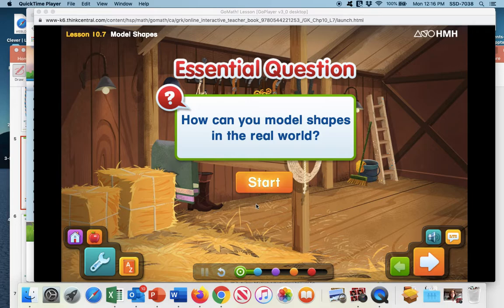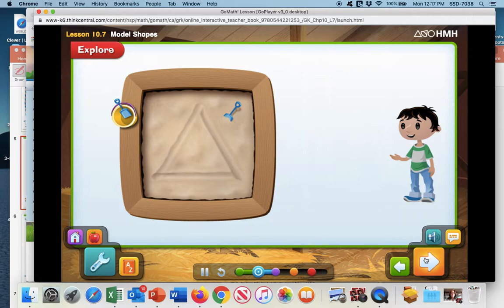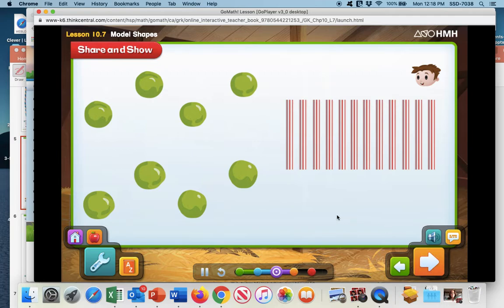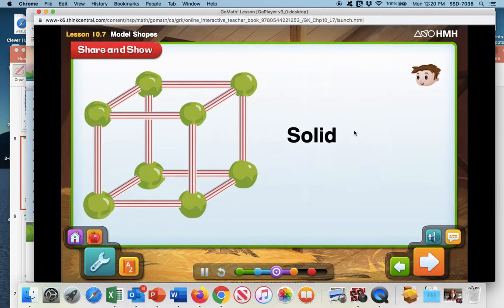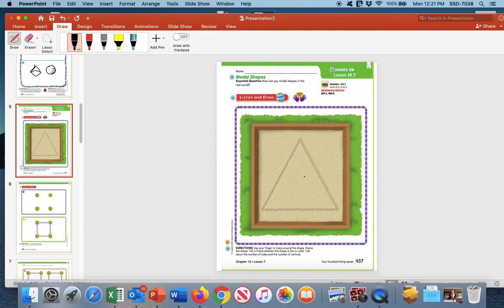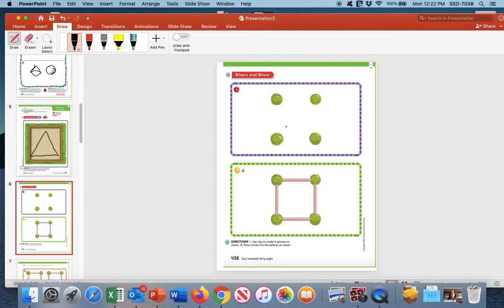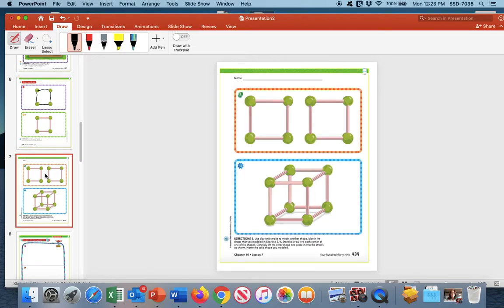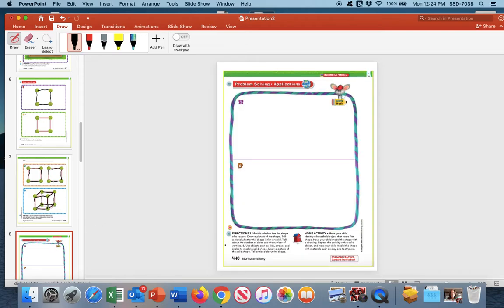Lesson 7 Math Wed